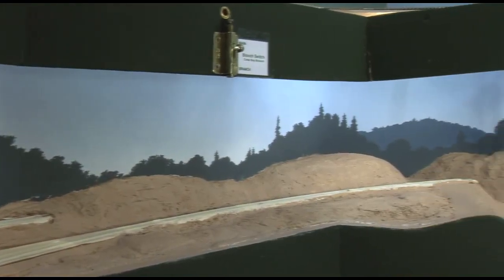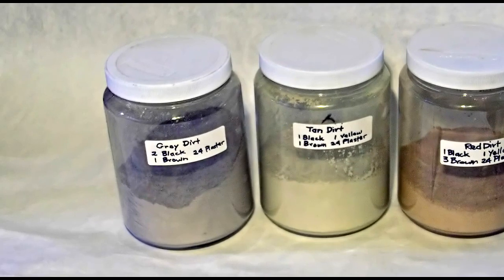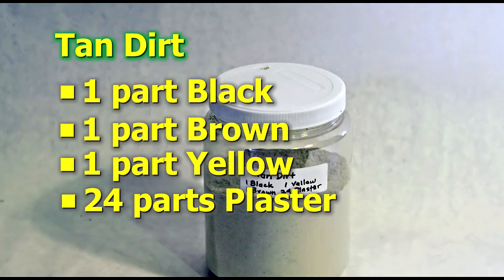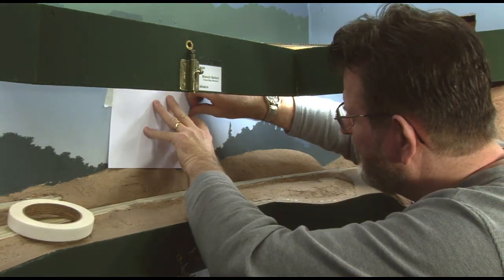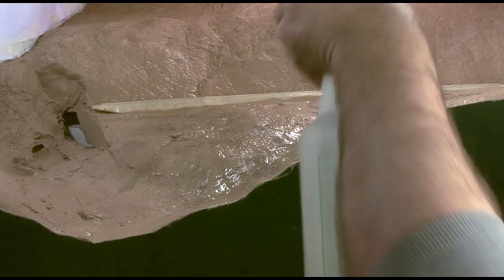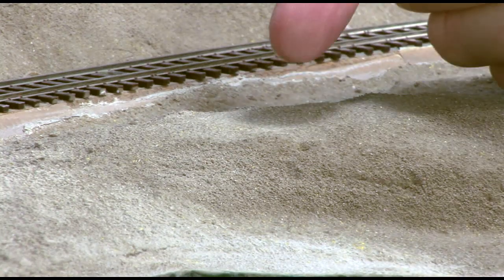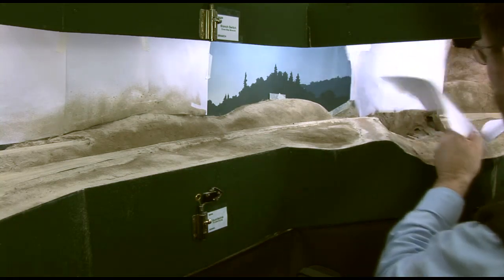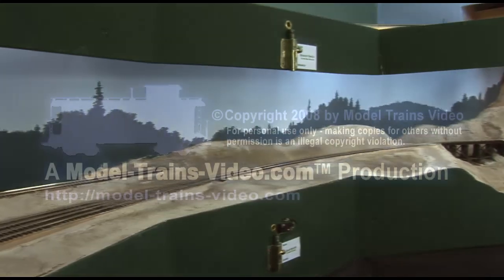Zip texturing demo | Model railroad scenery | Model Railroad Hobbyist | MRH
- MRH Publisher Joe Fugate demonstrates how to properly apply zip texturing to your model railroad scenery. Part of the Sep/Oct 2010 issue of Model Railroad Hobbyist magazine.